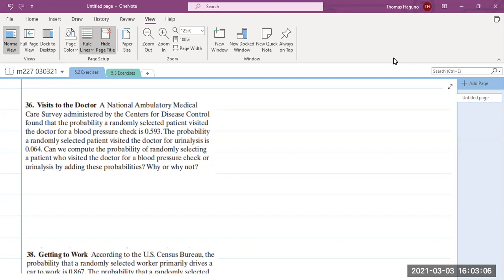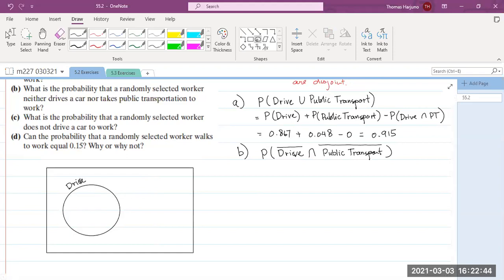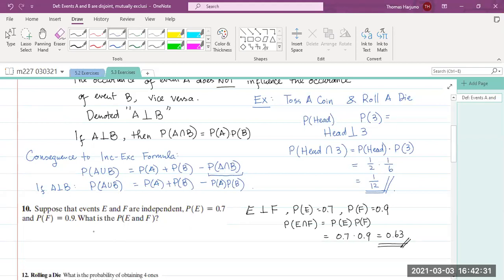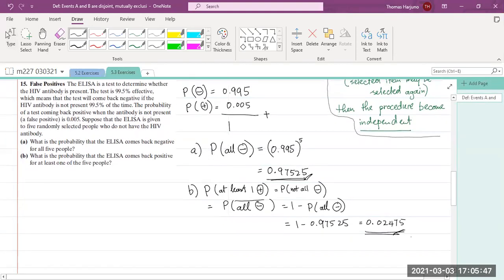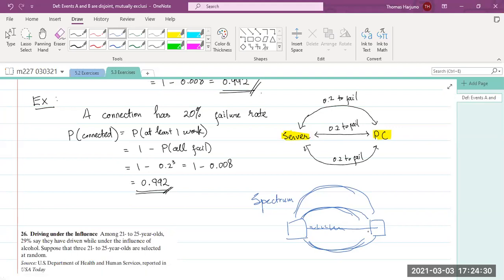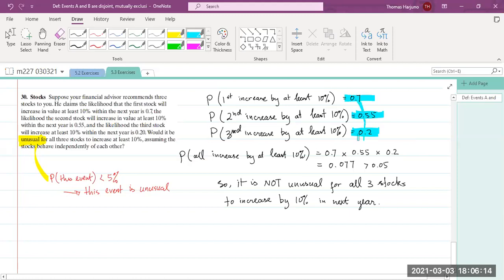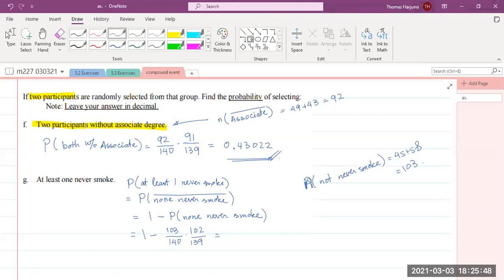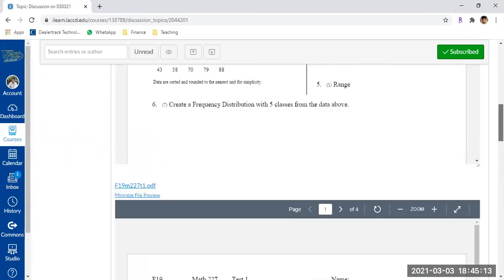Lesson 7 Supplement